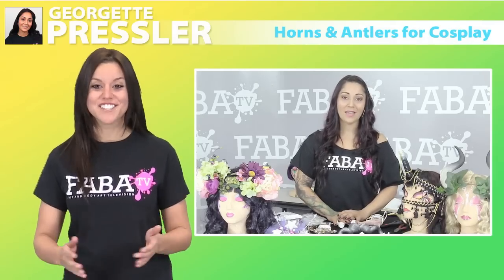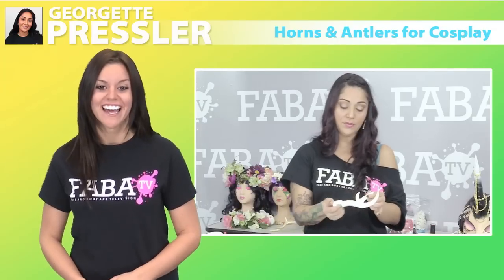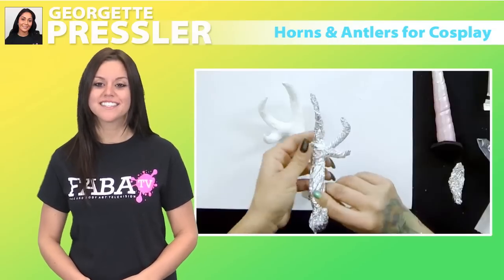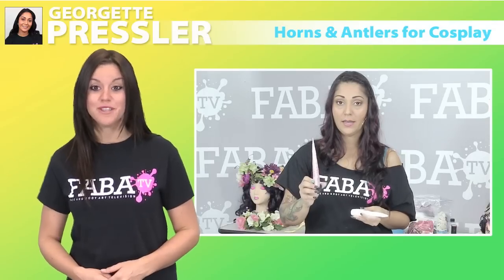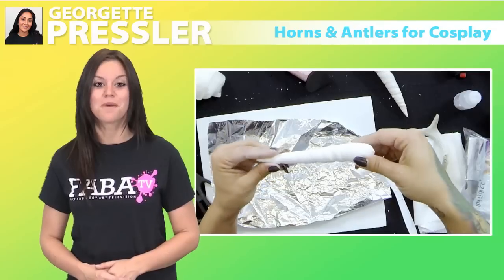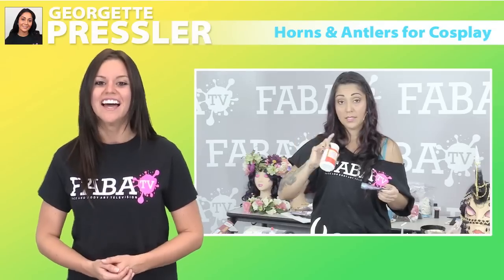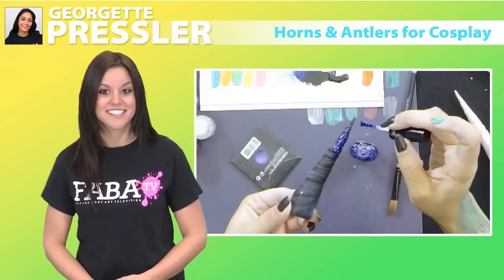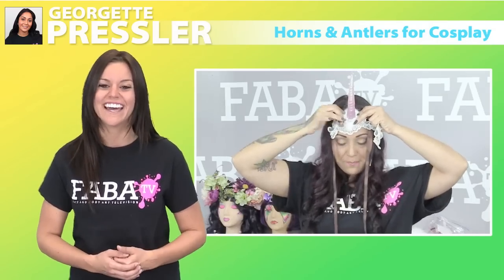Horns & Antlers for Cosplay by Georgette Pressler